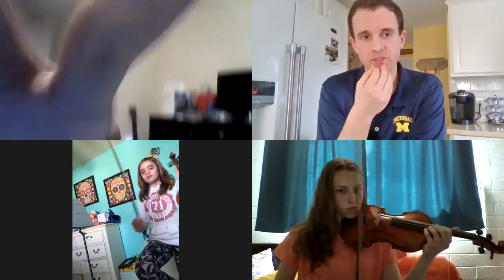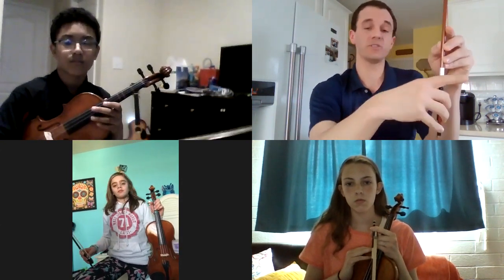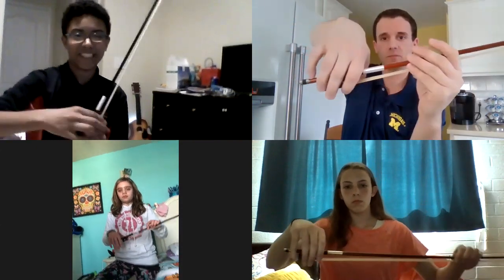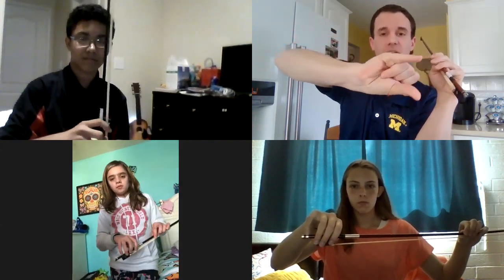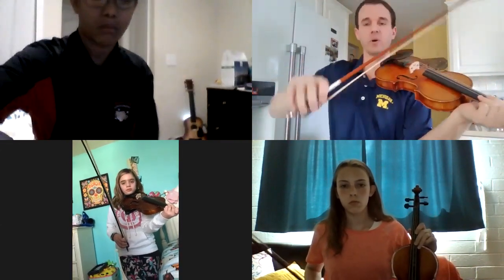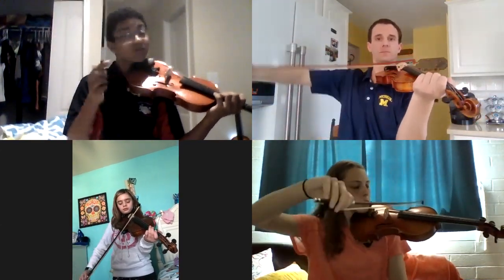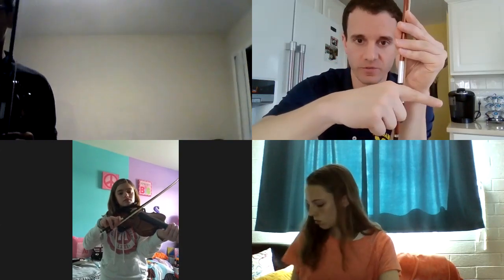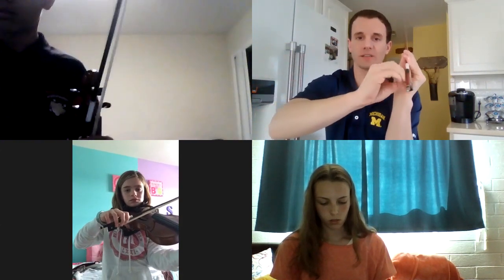Violin Technique Tips for Kids - Kids Webinar Tuesdays at 6PMEST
Snark Tuner
KLIQ Tuner

My Book: